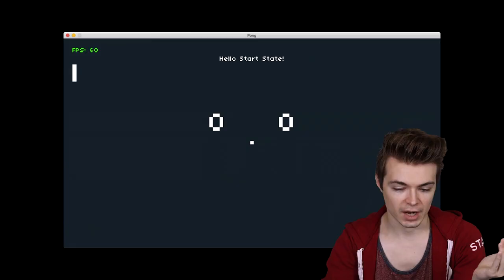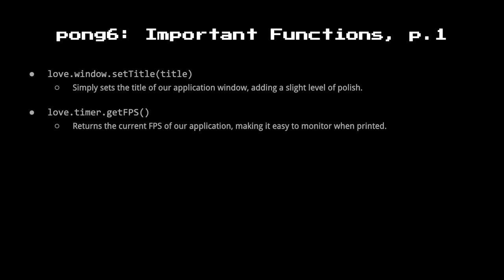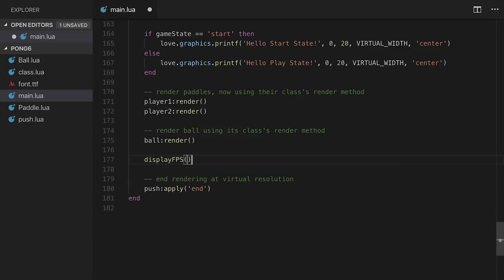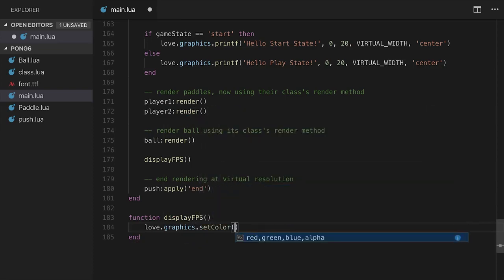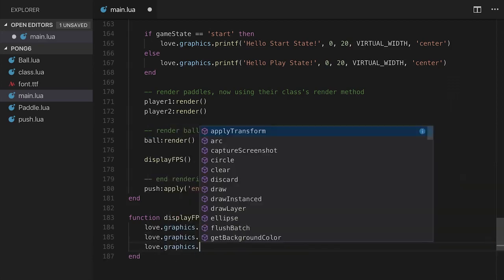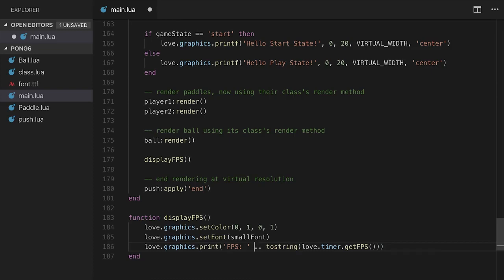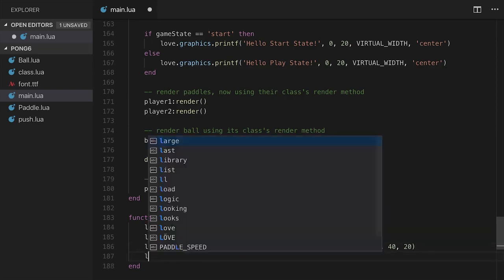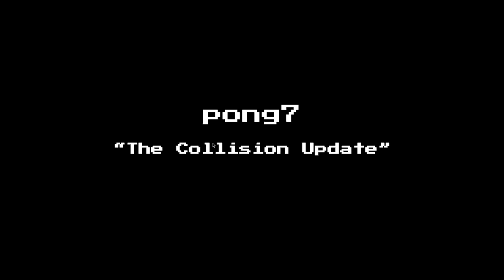Games pong 6